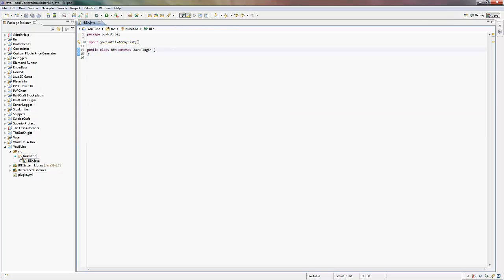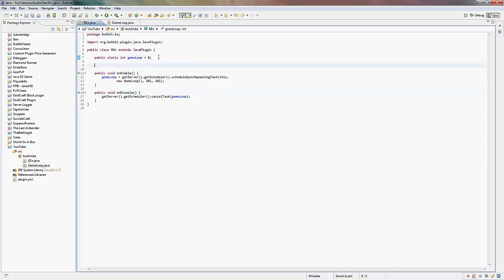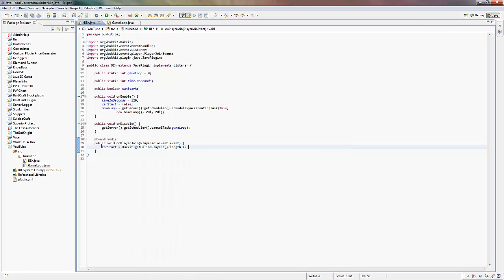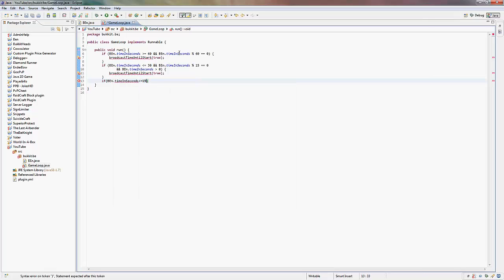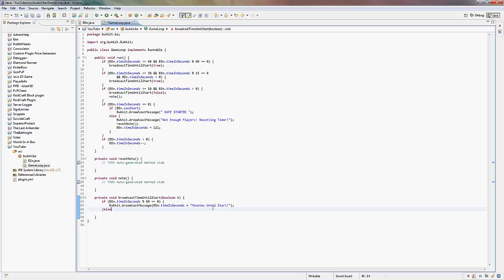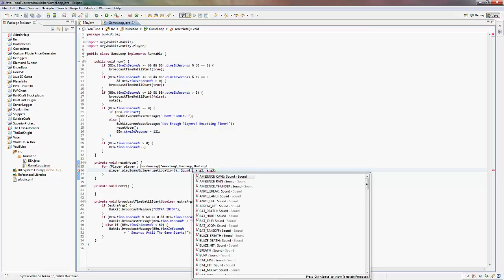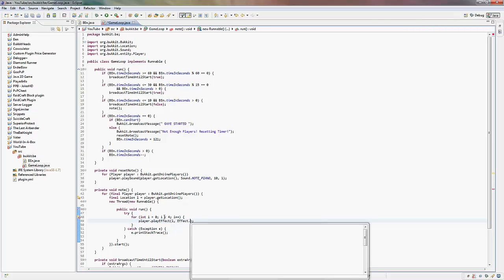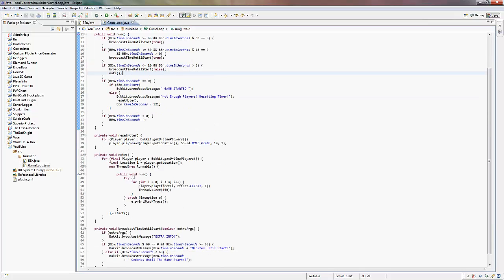How To Make a Bukkit Plugin: Episode 52 *Advanced Timers*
I (Ben) show you how to make an advanced timer (Like in in Bukkit!